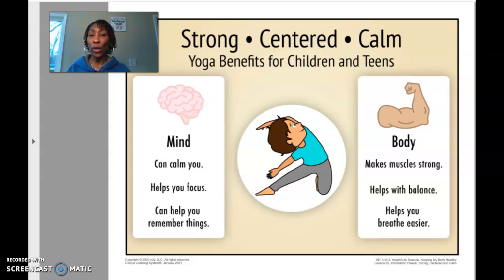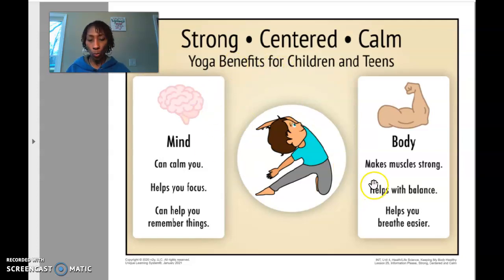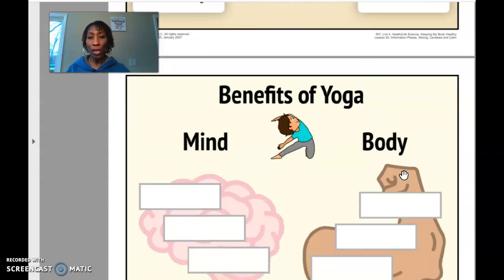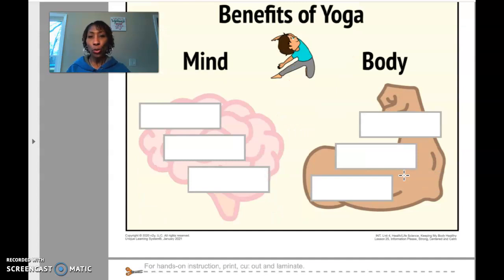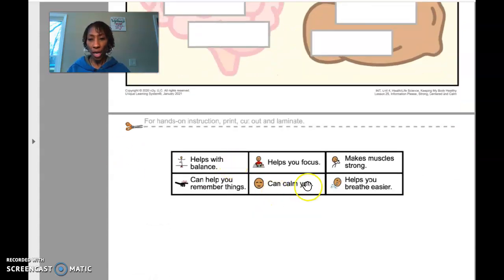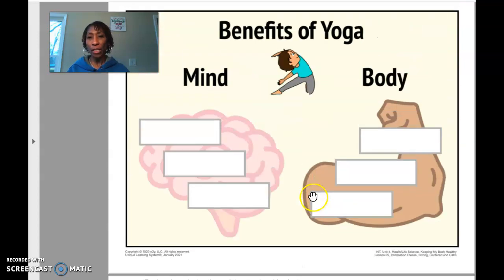Activity 1 Science Locating info week 3 Jan 25, 2021 week 3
Activity 1 Science Locating Info week 3